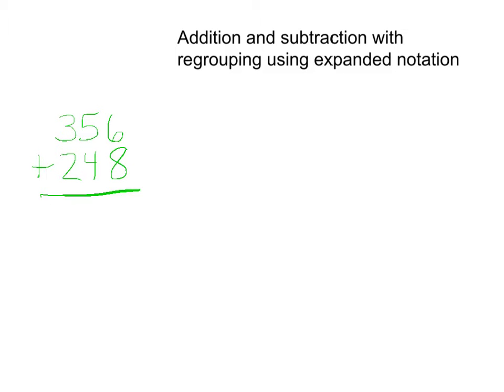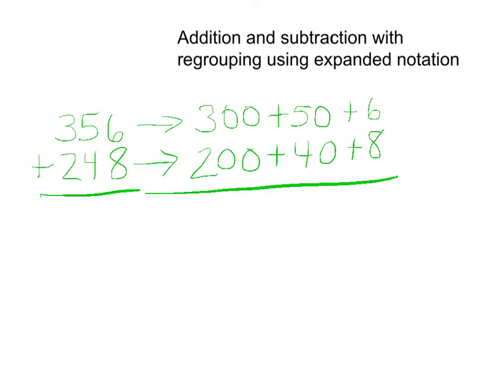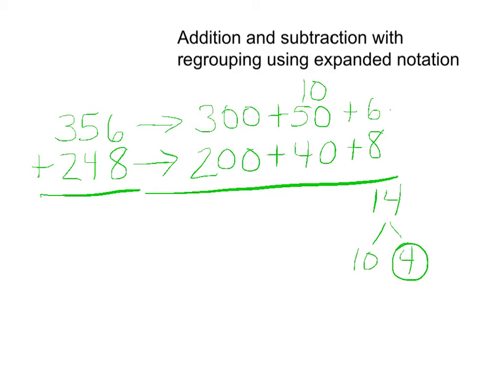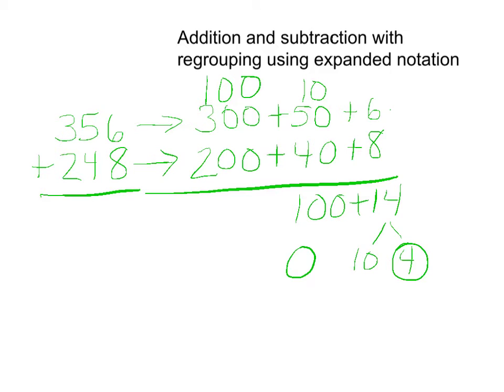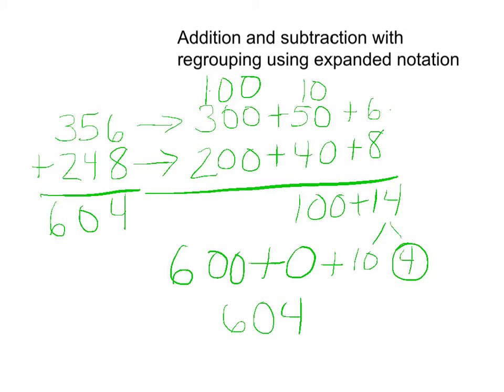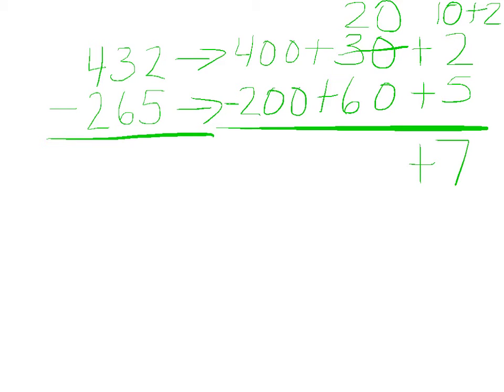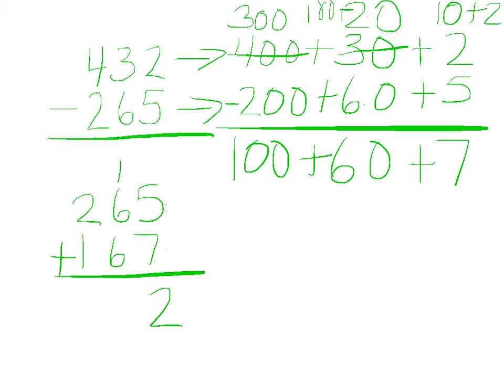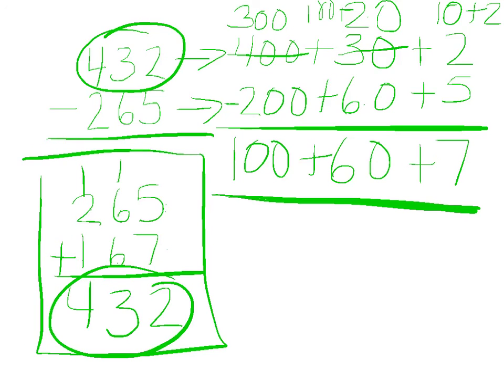Made with Explain Everything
expanded notation with regrouping